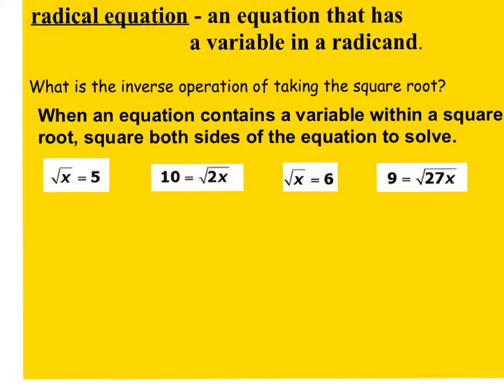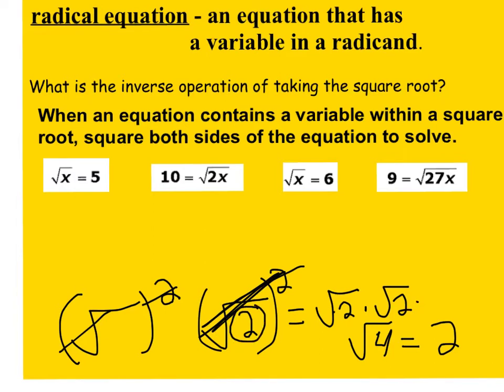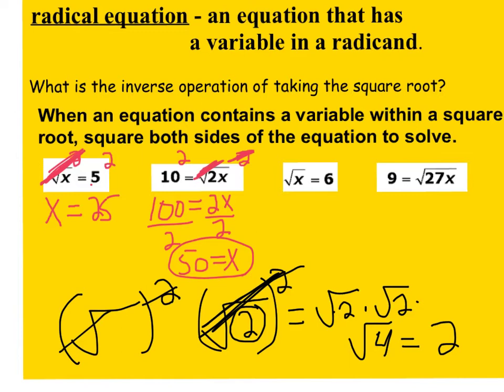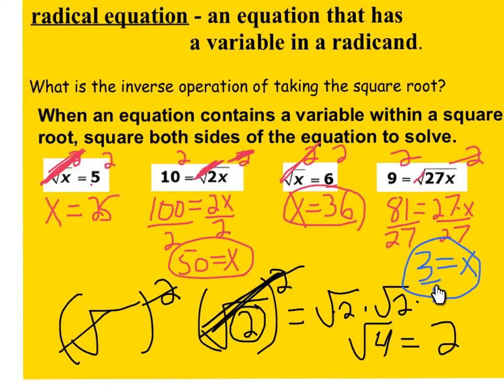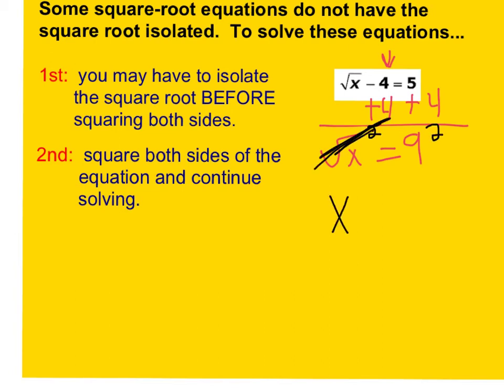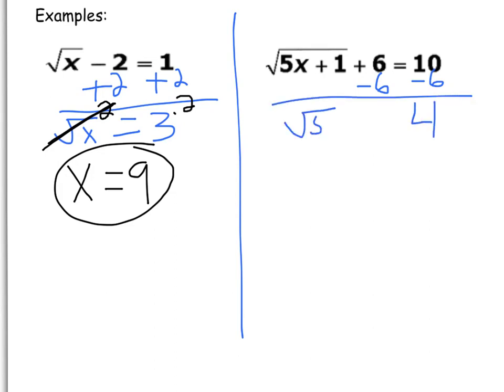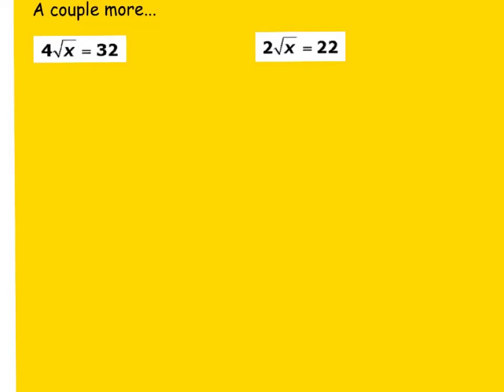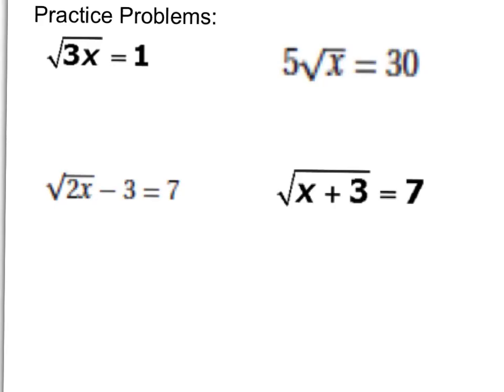Holt 11 9 solving Rad Equ